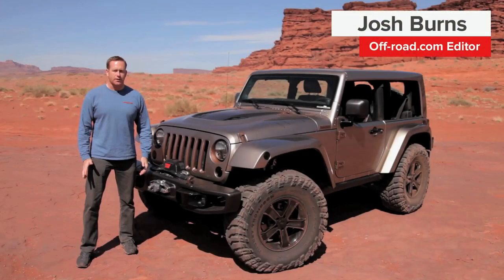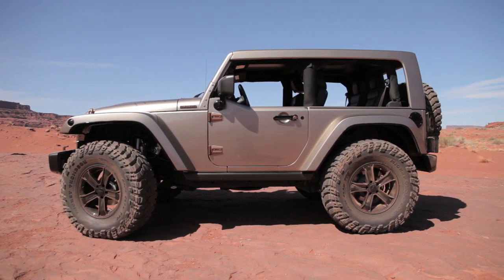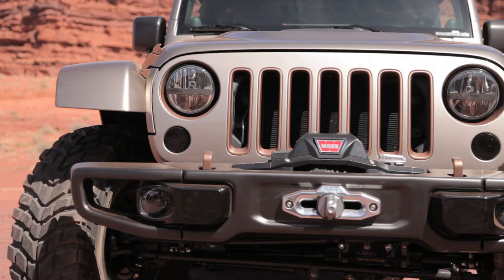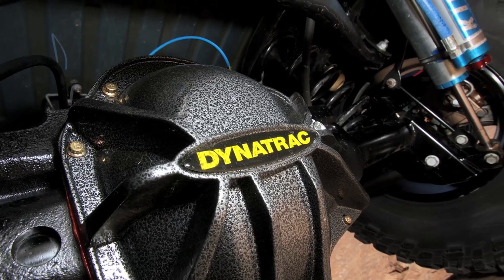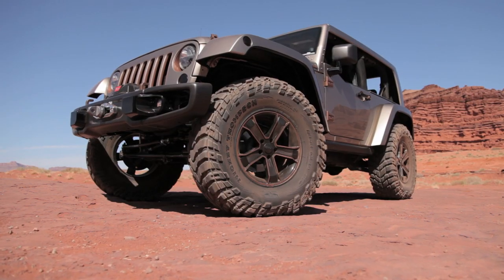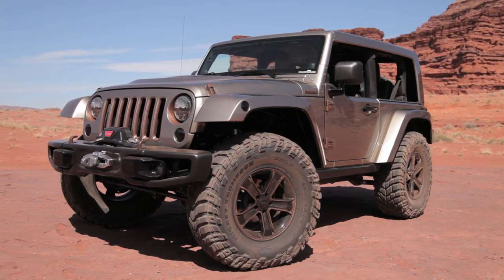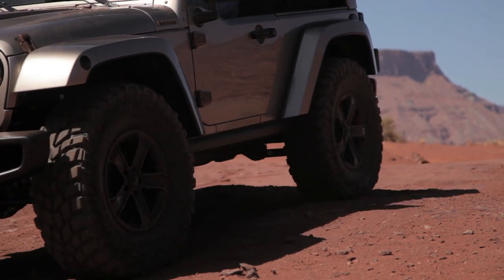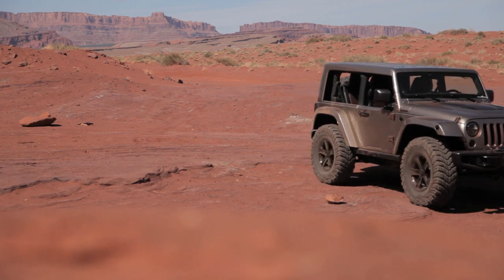Jeep Flattop Concept - 2013 Easter Jeep Safari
Going for an upscale look, Jeep unveiled the Wrangler Flat Top Concept for the 2013 Easter Jeep Safari.